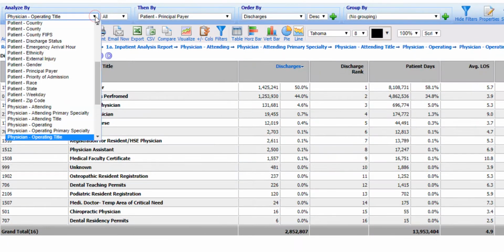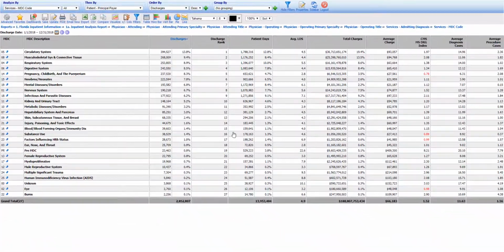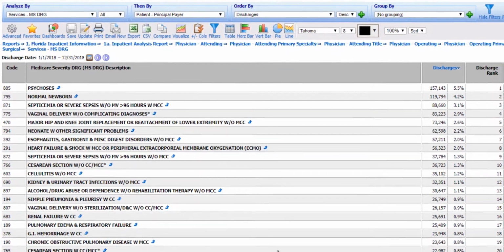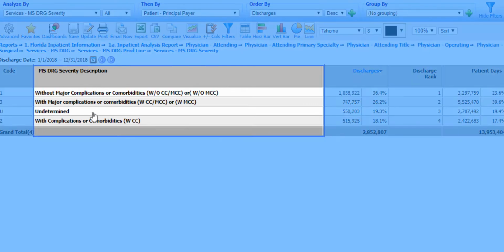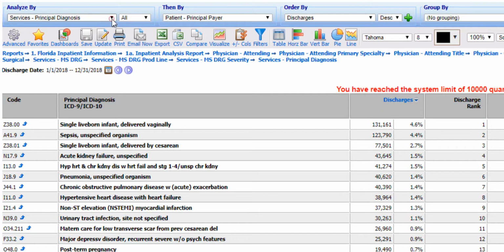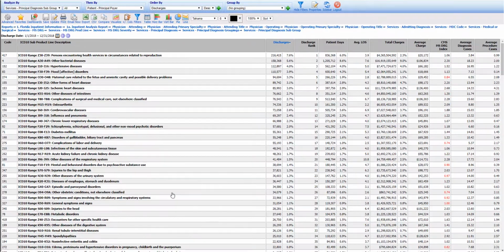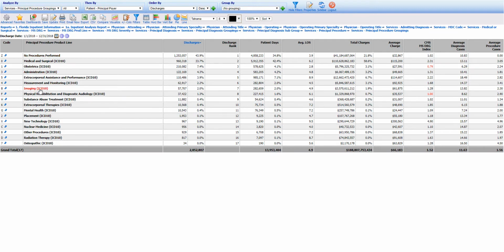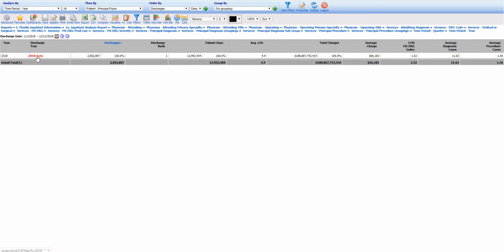Health Metrics Florida Data Elements Part 4 - Services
Florida Agency for Healthcare Administration Data Elements, Health Metrics Florida Healthcare Data, Online Florida Healthcare Data Software,

In this video, we go over the Health Metrics data fields that have to do with Clinical Services. This is Part 4 of four videos. This video will show you the data elements you can access including MS-DRG, ICD-10 and a host of other codes that are available for your reporting.